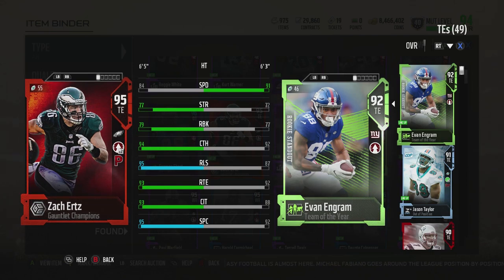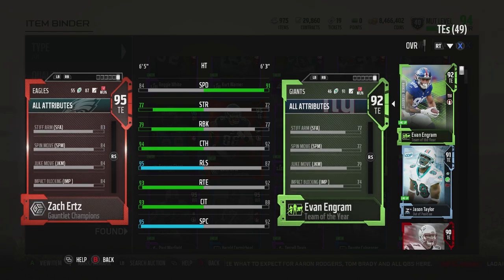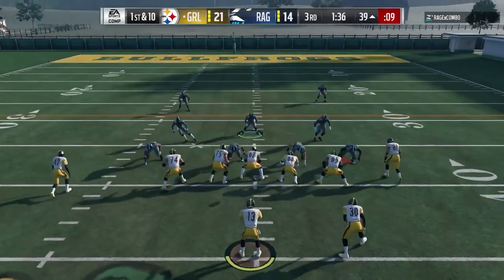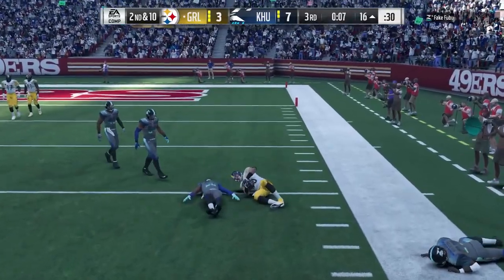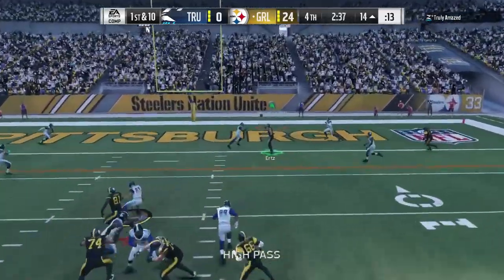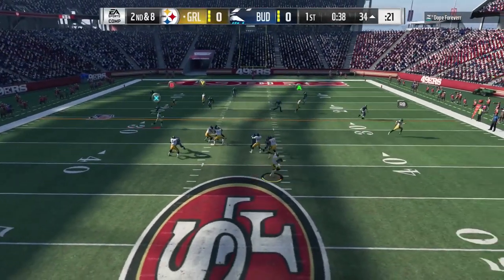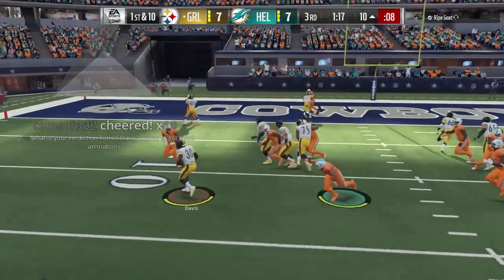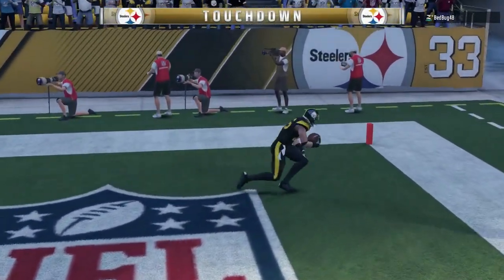How Good is 95 Overall Zach Ertz? MUT 18 Card Review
Today we review 95 overall Zach Ertz in MUT 18. Will the tight end have a solid review or does it spell his end on your roster?

The playbooks I use and my breakdowns of them:
Tennessee on offense: